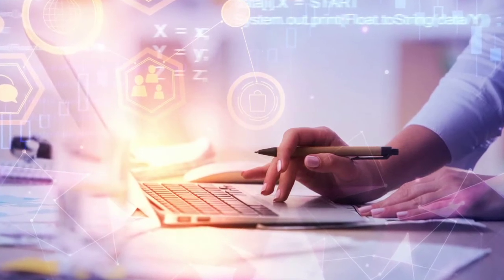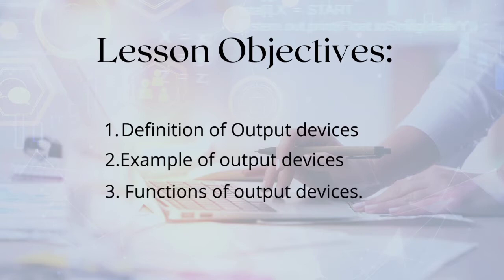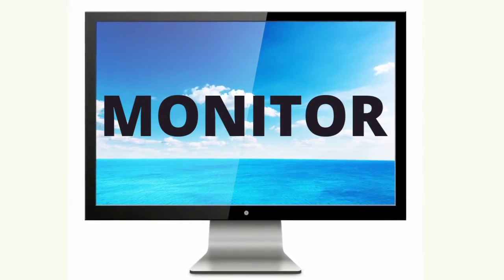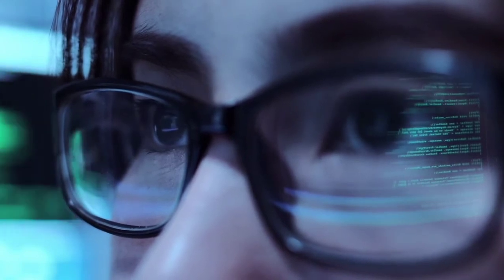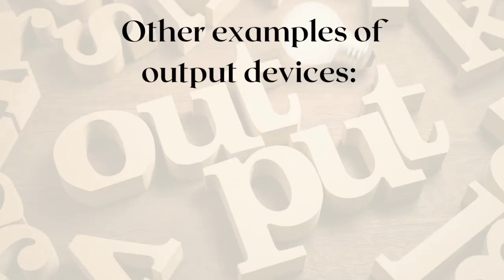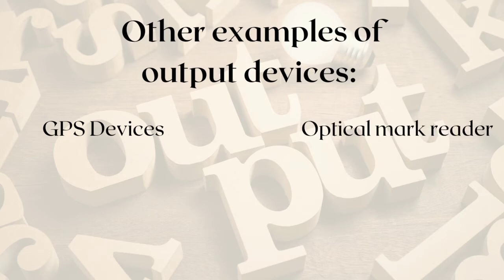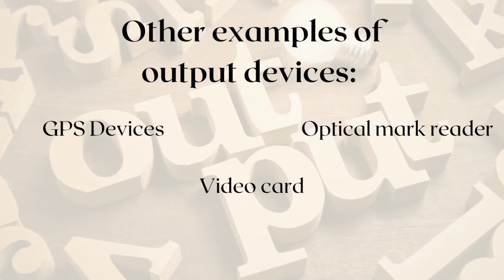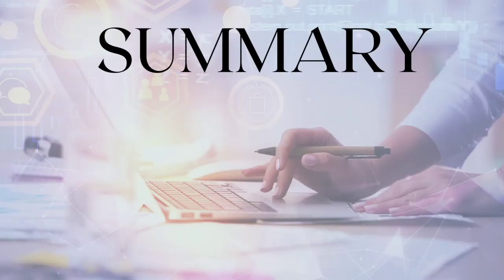Computer Output Devices